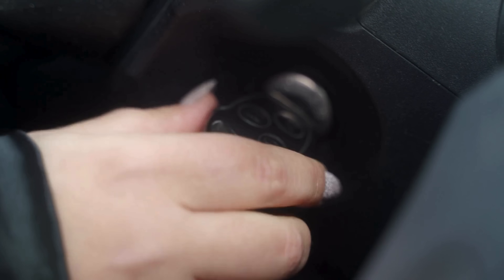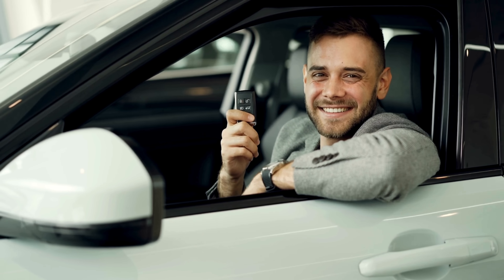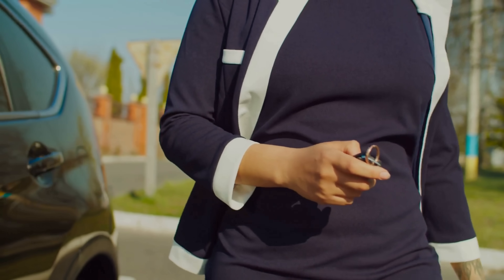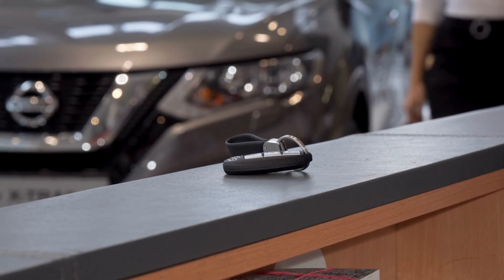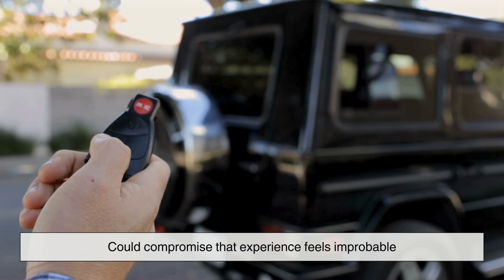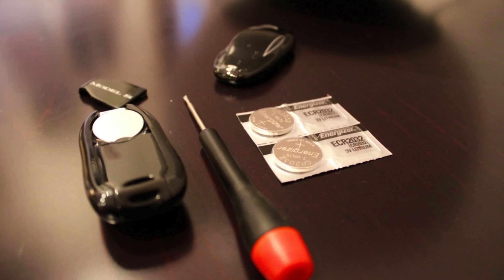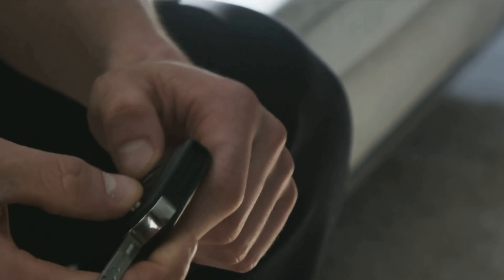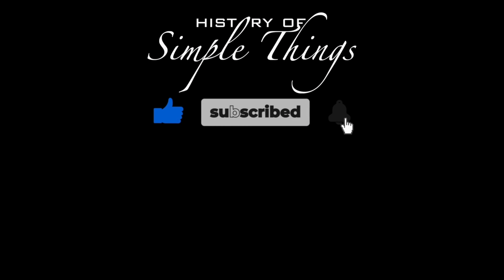What Does It Mean When Your Car Key Fob Battery Is Low?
In the age of wireless convenience, even the smallest piece of technology plays a vital role. Your car key fob—once just a mechanical tool—has evolved into a sophisticated transmitter that unlocks, starts, and secures your vehicle. But what happens when that tiny coin battery inside starts to run low?

In this episode of History of Simple Things, we explore the surprising importance of your key fob’s battery, what the "Key Fob Battery Low" warning really means, and how a small oversight can turn into a major inconvenience. Learn how key fobs work, how to replace the battery, and how to avoid getting locked out in critical moments.

⏱️ Timestamps / Chapters:
0:00 - Intro
0:02 - The Evolution of the Car Key
1:11 - How Key Fobs Actually Work
2:03 - What the "Key Fob Battery Low" Warning Means
2:50 - The Consequences of a Weak Battery
3:34 - Can a Dead Fob Stop Your Car from Starting?
4:26 - How to Replace a Key Fob Battery
5:14 - Why Drivers Ignore the Warning
6:01 - What to Do If Your Fob Dies Completely
6:42 - The Deeper Meaning Behind the Warning
7:32 - Maintaining the Magic of Modern Mobility
8:05 - Final Thoughts & Thank You